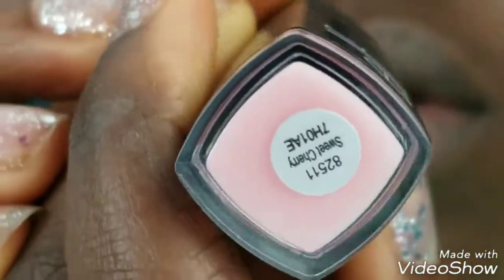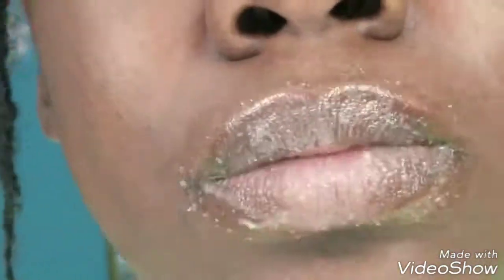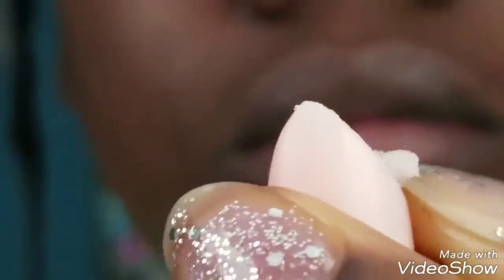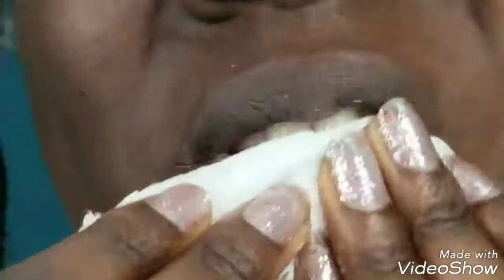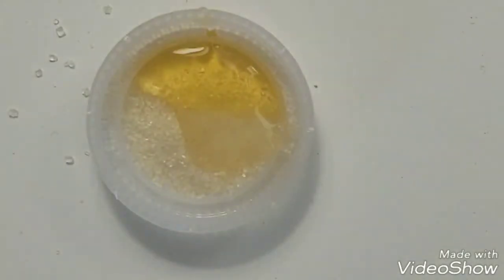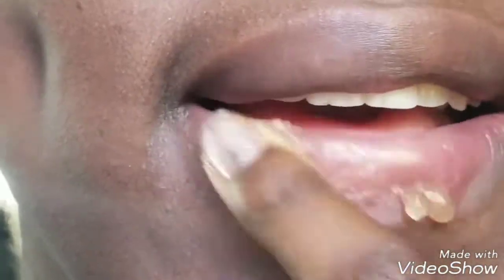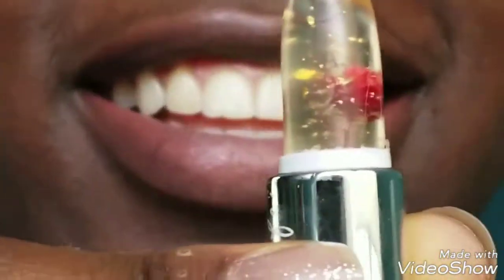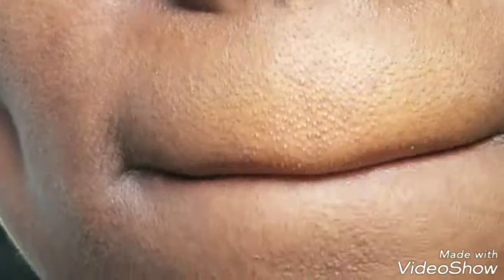My LIP CARE Routine: juicy lips all day!!😋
My easy lip care routine... Thank you for your time!
My favorite LIP SCRUB is by Loveaux!